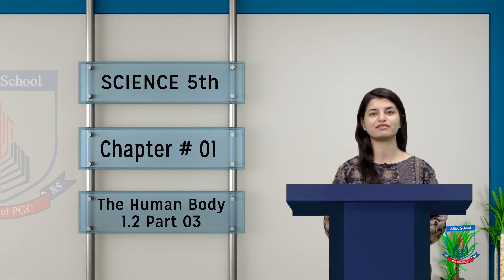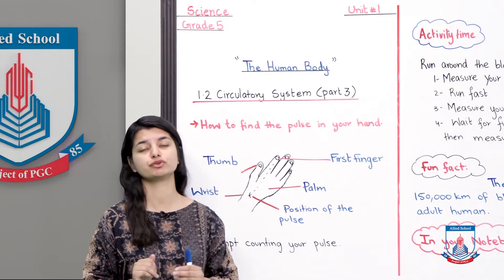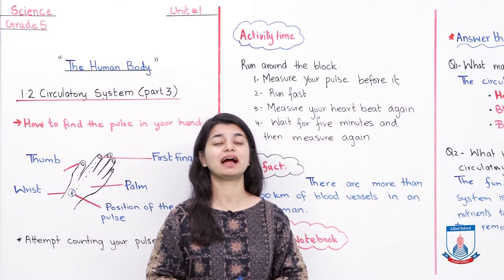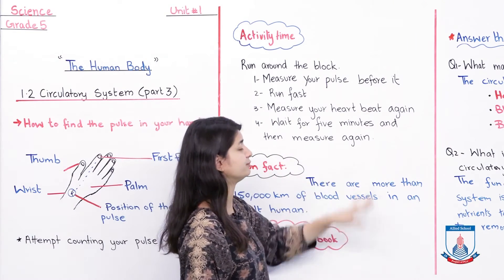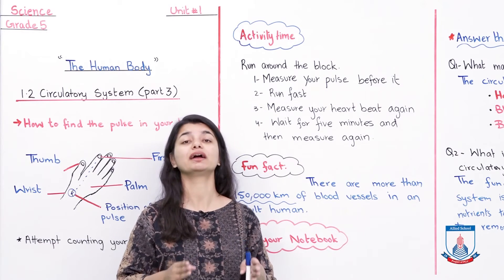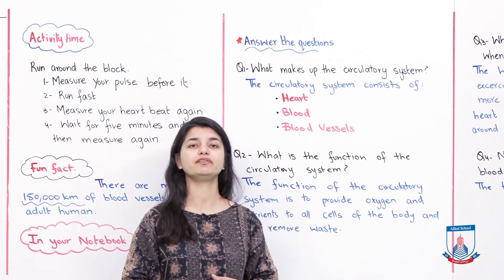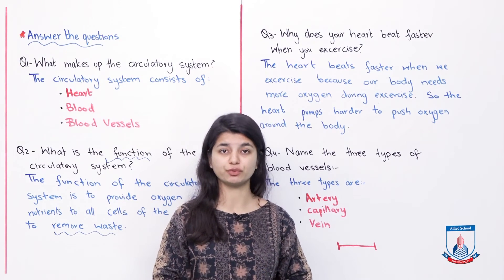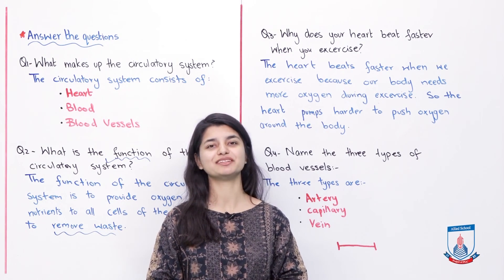Class 5 - Science - Chapter 01- Lecture 40 The human Body 1.2 pt 3 - Allied Schools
This lesson aims to answer questions about the circulatory system to strengthen the concepts in the minds of the students.